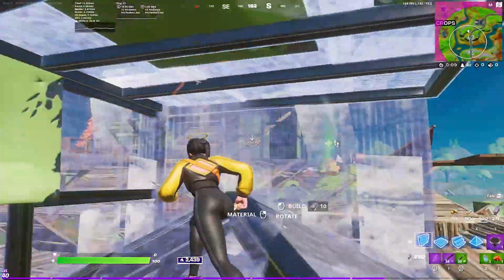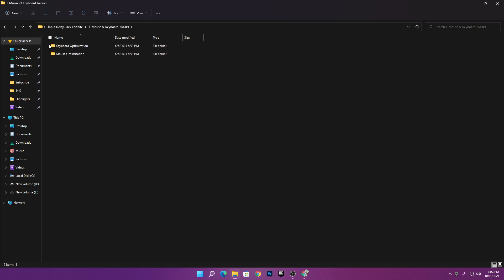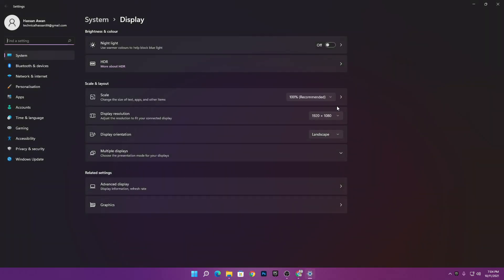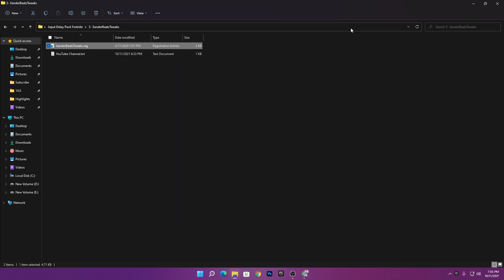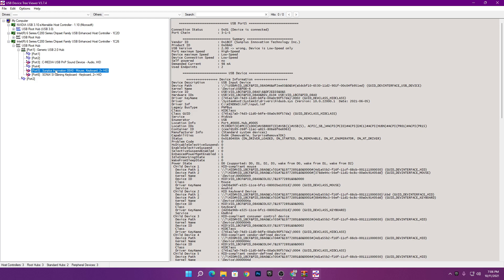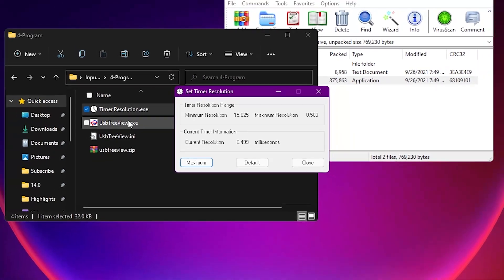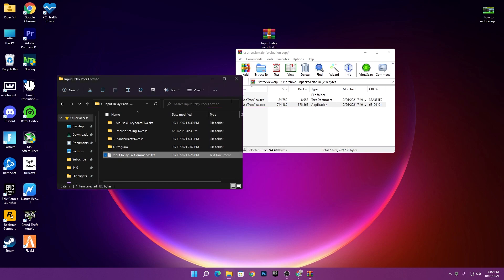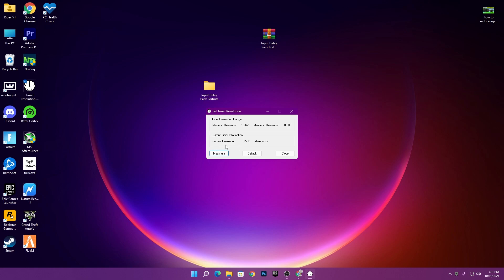How To Reduce Input Delay in Fortnite 🖱️ FAST RESPONSE & No Input Lag!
Today in this video, I am showing you guys How To Reduce Input Delay In Fortnite With Any PC Build & Any Resolution. All these tweaks work with Windows 8/10/11 so Don't worry about this and just watch the Whole Video for getting a Fast Response Time & the Lowest Input Delay of Mouse/Keyboard.

Video Chapters:
Intro (Reduce Input Delay) (0:00)
How To Download Pack (0:31)
Input Delay Fix Pack Optimization (0:50)
Windows Settings For Input Delay (7:30)
Outro (9:14)